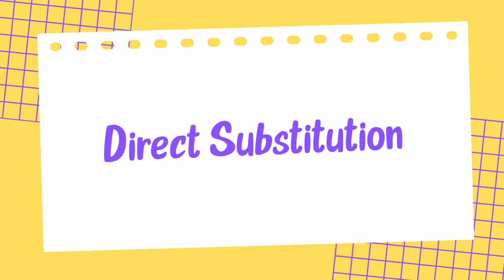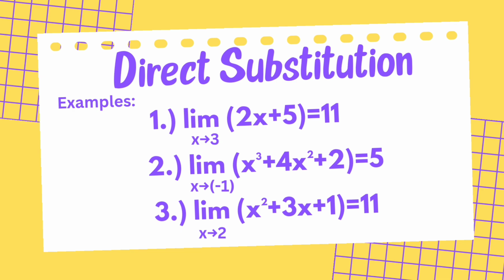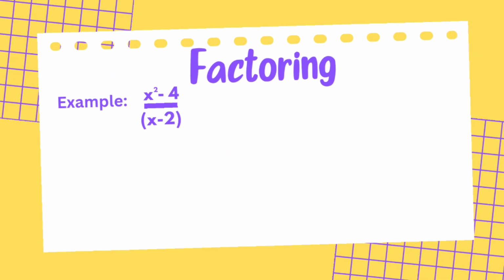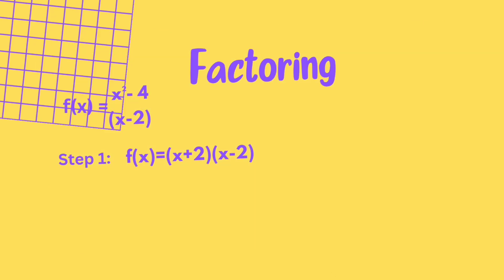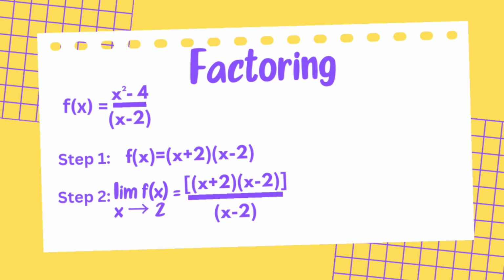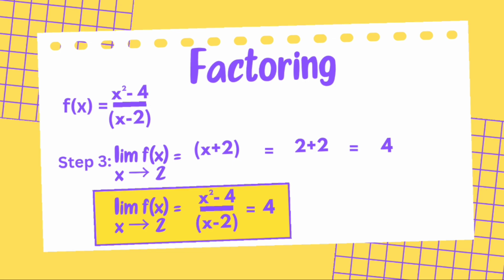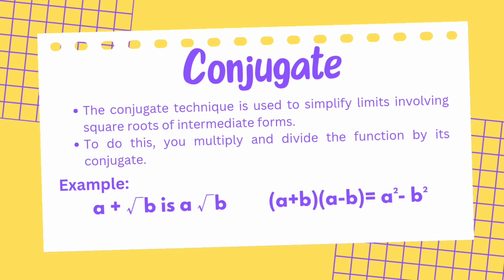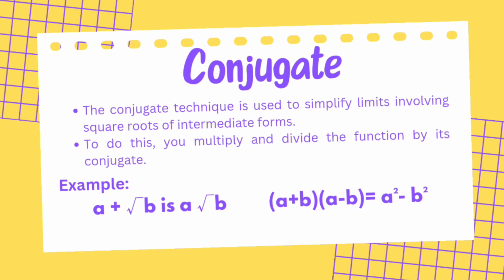LIMITS OF FUNCTIONS USING OTHER TECHNIQUES | MATHEMATEACHTALK | HOUSE OF JOSEPH | 11-ESTHER